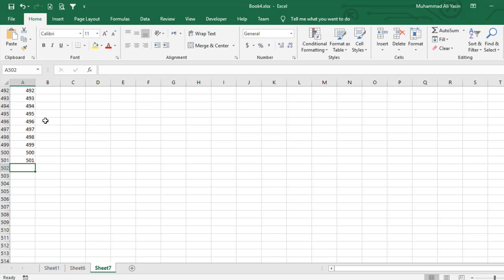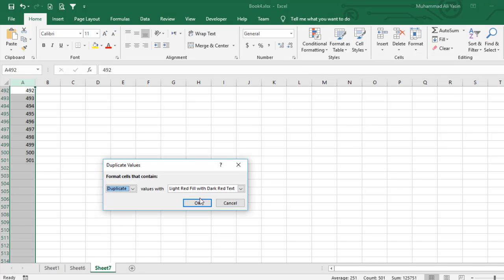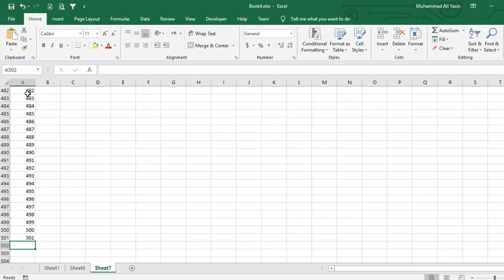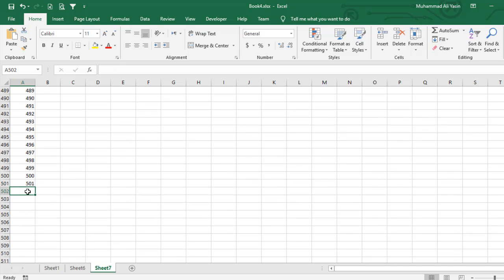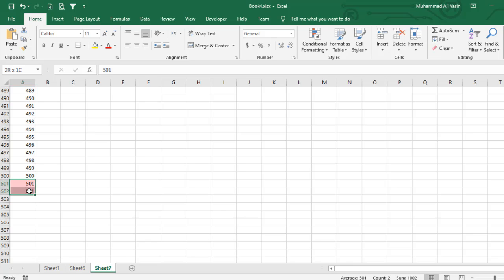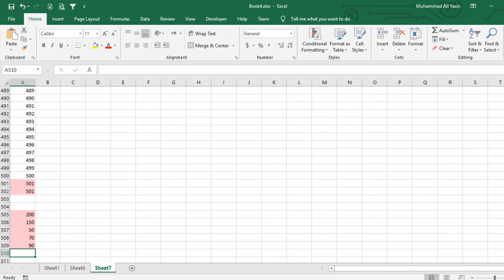excel tips and tricks Tutorials #4 Excel find duplicates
Welcome to Microsoft Excel tips and Tricks Tutorials. A tutorial about How to find the duplicates in colum or row. Duplicate values in Excel is huge problem with alot of people, but they go about manually searching for duplicates. Most people actually don't realize that in Excel you've got easy method for finding duplicates.
And in this Microsoft Excel tips and tricks Tutorial # 4, we'll look at this trick for finding duplicate values.